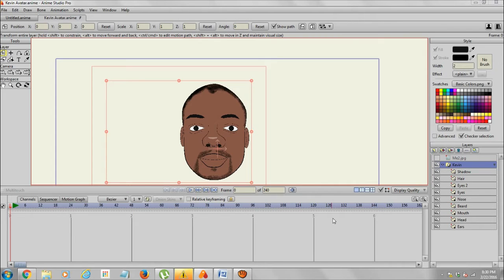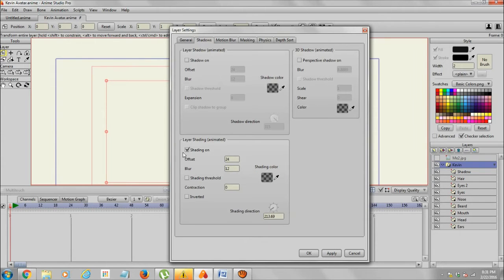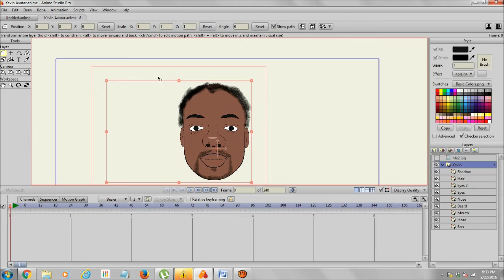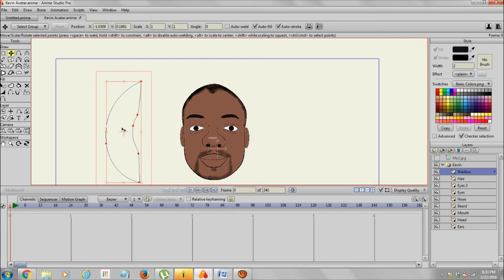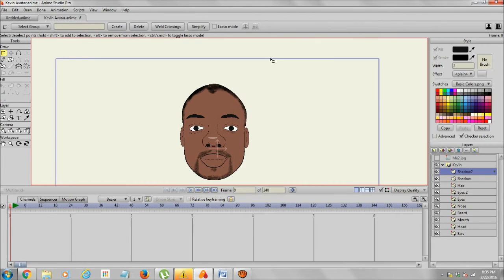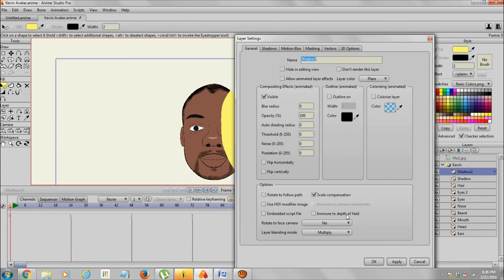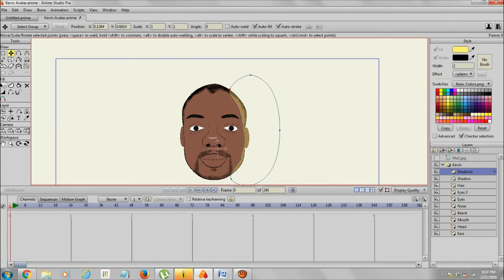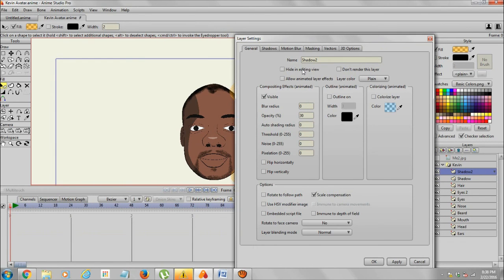Anime Studio Pro: Character Shading Tutorial pt 2/3 - Nivek Pro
In this video I will show you how to use masking in Anime Studio Pro to apply very flexible shading and highlighting effects to your character.